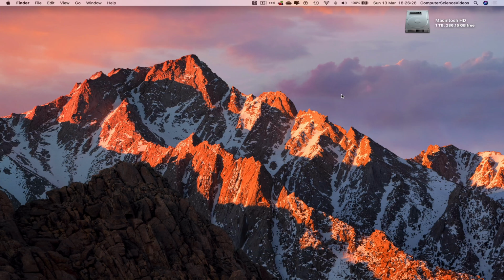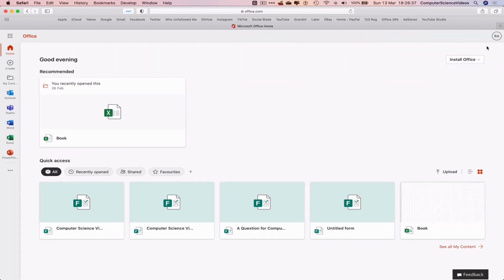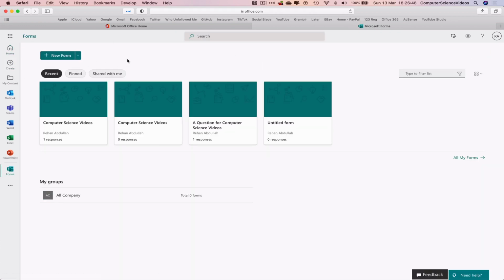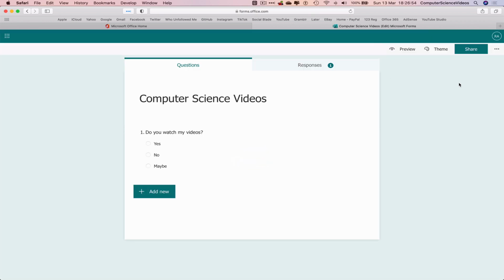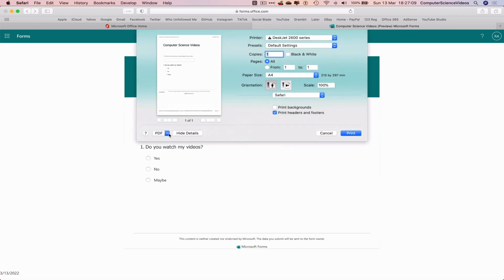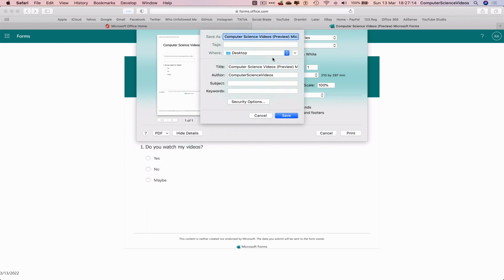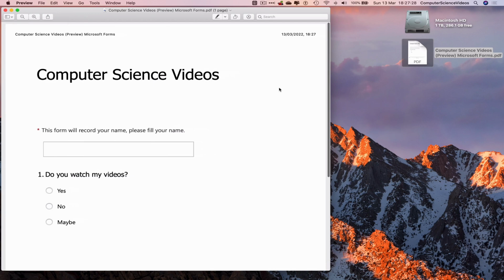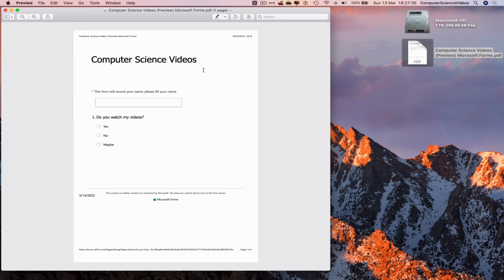How to SAVE Your Microsoft Form for Office 365 to PDF Using a Mac - Basic Tutorial | New